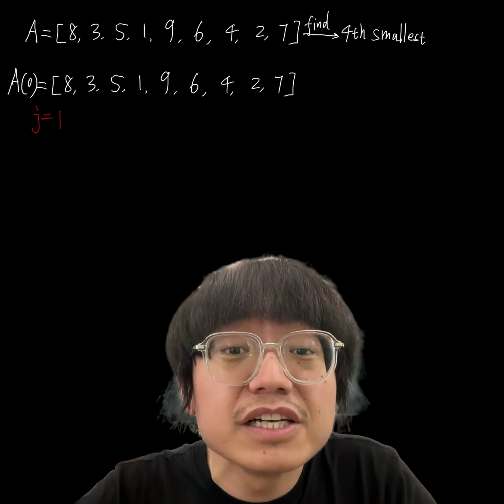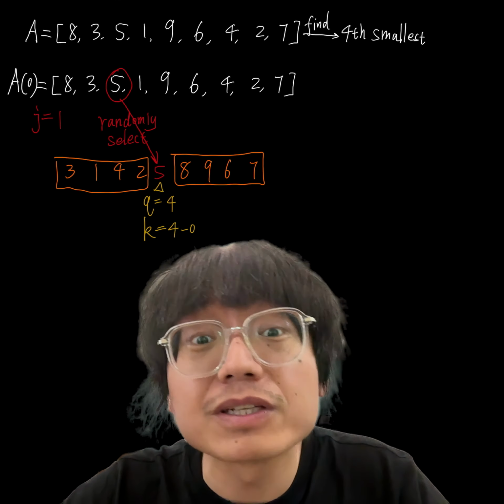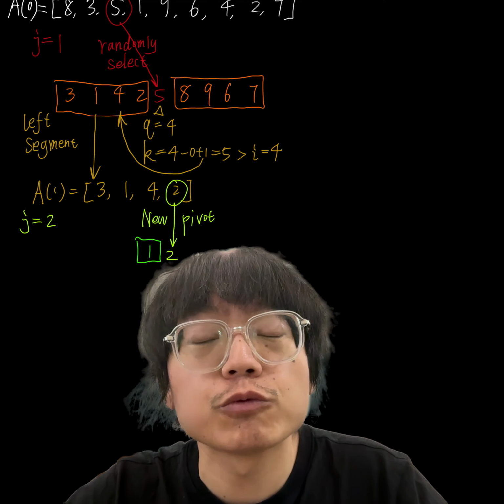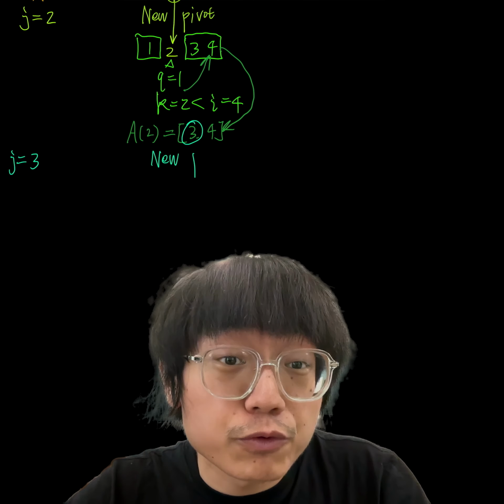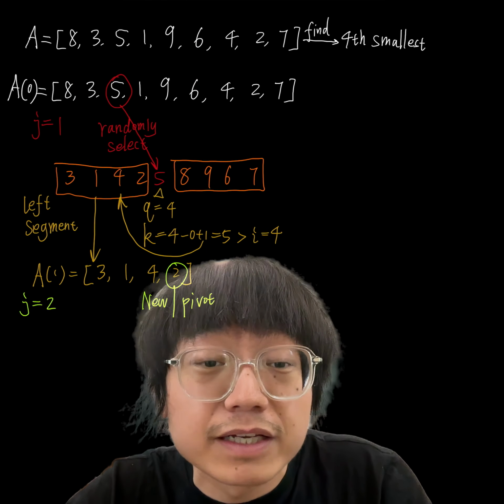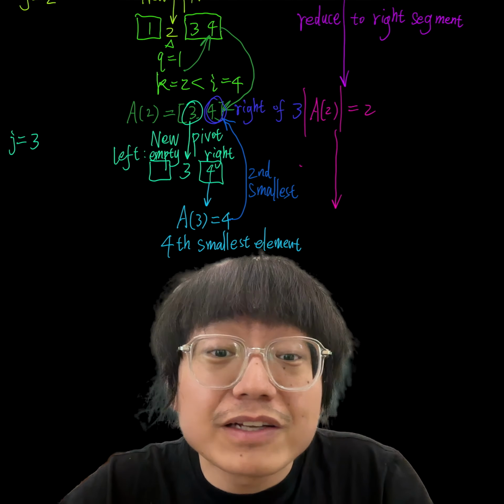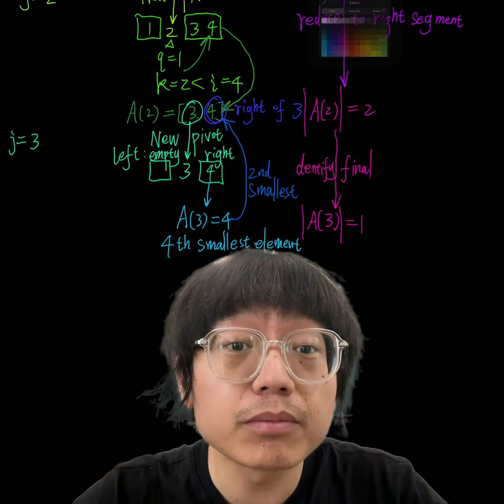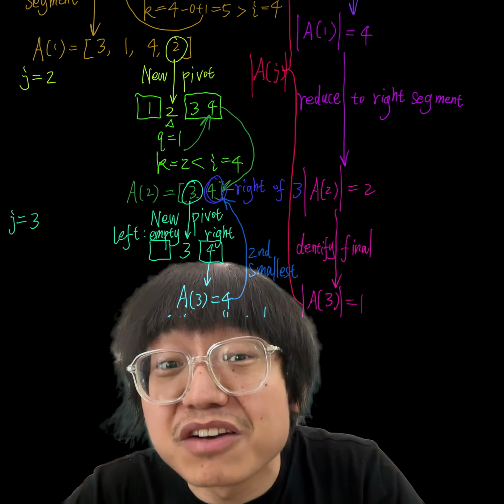Role of Pivot Elements in Algorithm Efficiency: Randomized Selection Dynamics